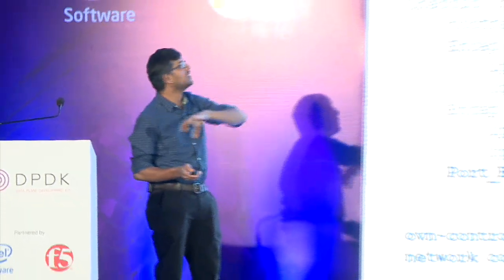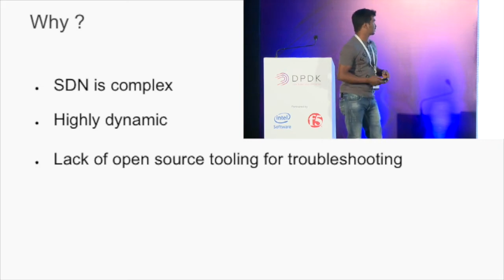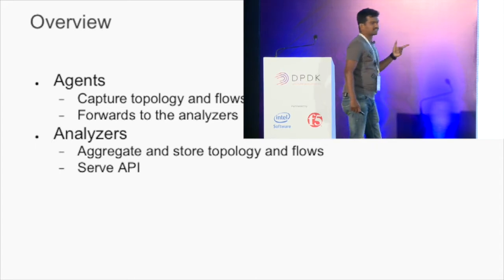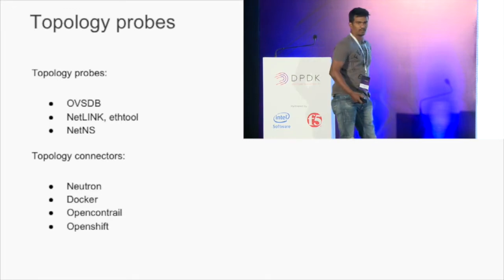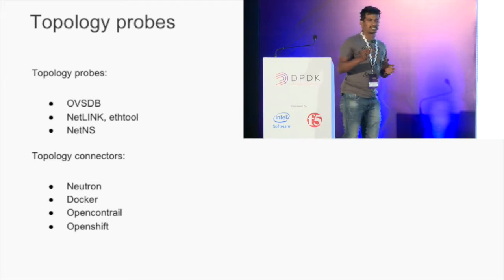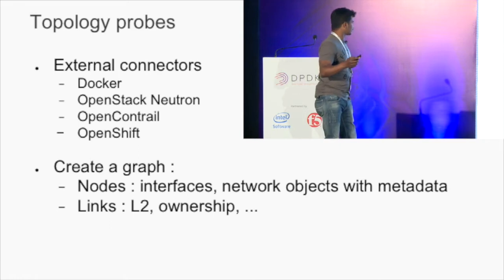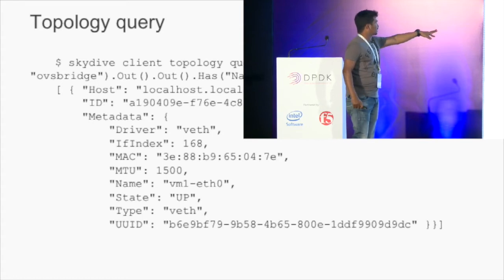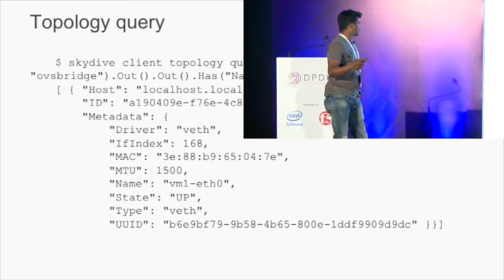Skydive - Analyzing Topology and Flows in OVS - DPDK and OVN OVS-DPDK Environments - Red Hat